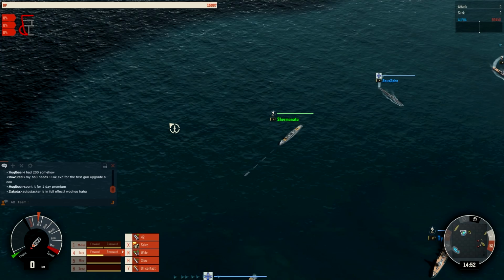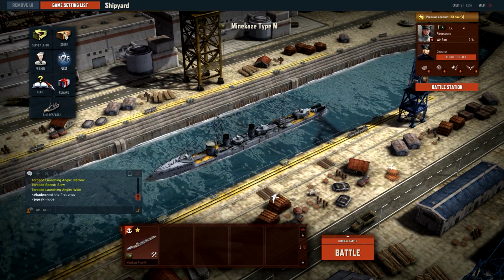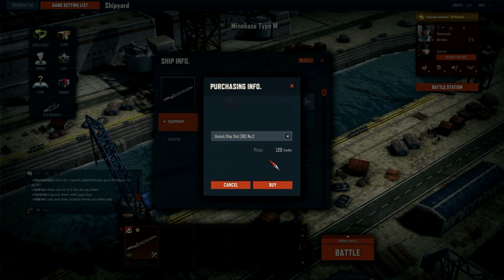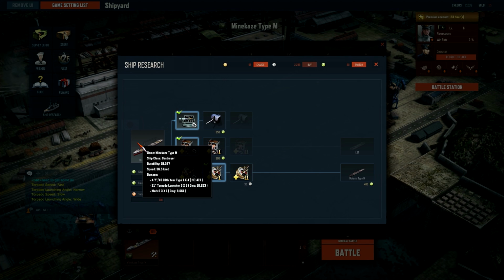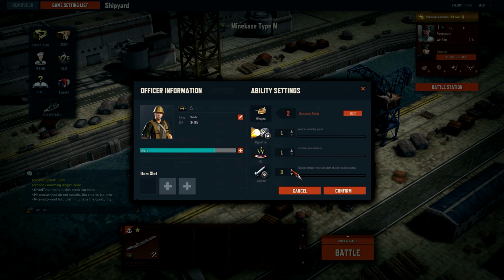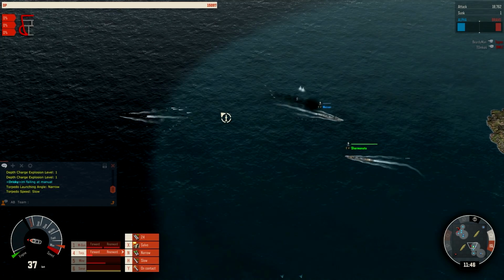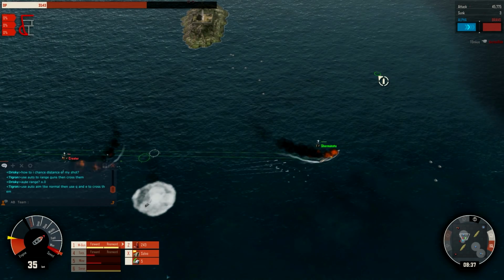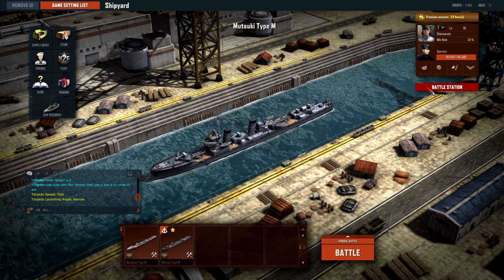Navyfield 2 - Japanese Torpedoes - Japan Gameplay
Sherman(atu) shows you some of his favourite gameplay possible in Navyfield; using torpedoes!